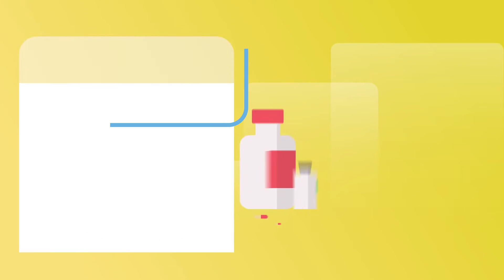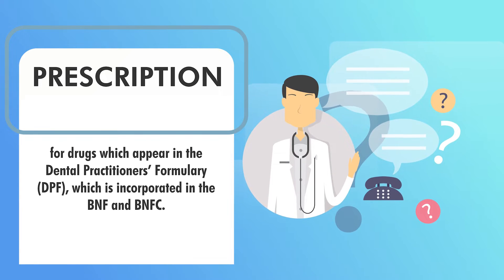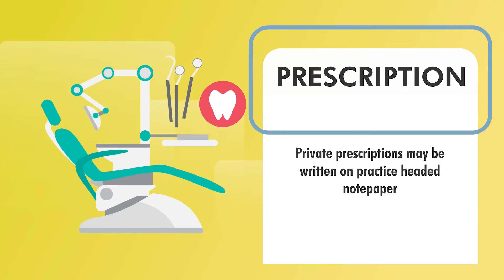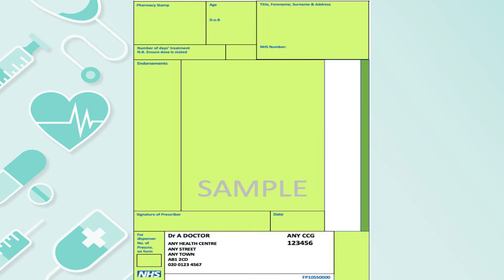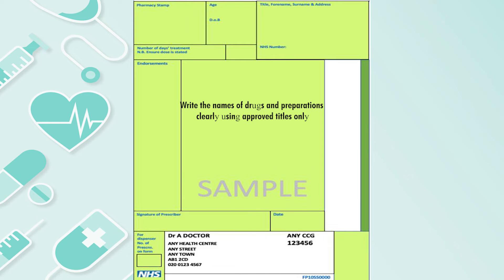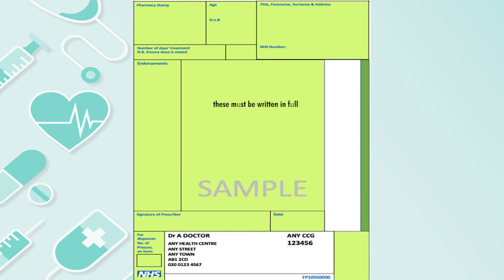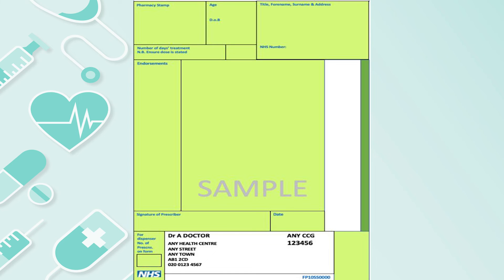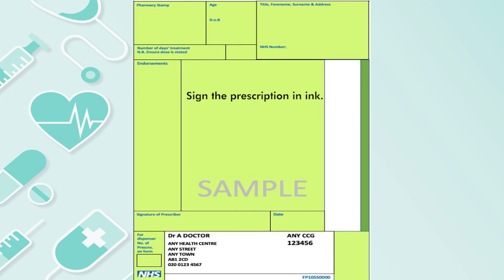How to write a prescription? 🙄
Unsure about the proper way to write a prescription? Nobody in medical/Dental school instructed you?

View this brief animated tutorial on how to create a straightforward prescription a common OSCE question in the ORE/LDS and MFDS examinations

The  prescription sections:

1. Patient Information
2. Dose and Schedule
3. Additional Information
4. Sign and date
5. Prescriber's Information

Advice on how to write a decent prescription
1. Write legibly;
2. Whenever feasible, eliminate acronyms
3. Unless a proprietary medication is particularly required, utilise the generic version of the drug.
4. Reduce the usage of unneeded decimals and zeros
5. Proper identification of the patient and prescriber
6. List all negative effects connected to prescription inaccuracy

REVISION EXCEL COURSES

📝  Mnemonics in Dentistry

MFDS BOOK RECOMMENDATIONS

1. A Clinical Guide to Removable Partial Dentures (Clinical Guide S.)
2. Introduction to Dental Materials, Third Edition
3. Paediatric Dentistry
4. Master Dentistry Volume 1: Oral and Maxillofacial Surgery, Radiology, Pathology and Oral Medicine
5. Oxford Handbook of Clinical Dentistry (Oxford Medical Handbooks)
6. Antimicrobial Prescribing for General Dental Practitioners
7. Master Dentistry Volume 3 Oral Biology: Oral Anatomy, Histology, Physiology and Biochemistry, 1e
8. Master Dentistry Volume 2 E-Book: Restorative Dentistry, Paediatric Dentistry and Orthodontics
9. Essentials of Dental Radiography and Radiology

ORE BOOK RECOMMENDATIONS

1. Oxford Handbook of Clinical Dentistry
2. Oxford Handbook of Applied Dental Sciences
3. Scully's Medical Problems in Dentistry
4. Odell's Clinical Problem Solving in Dentistry
5. Cawson's Essentials of Oral Pathology and Oral Medicine, 9e
6. Anatomy for Dental Students
7. Essential Physiology for Dental Students (Essentials (Dentistry))

WHO AM I:

I’m Mohammed a Dentist, mentor and teacher living and working in the UK. I make videos that explore the strategies and tools help with learning and memory recall. I also have an academy called as well as a dental website called to buy your dental essentials.